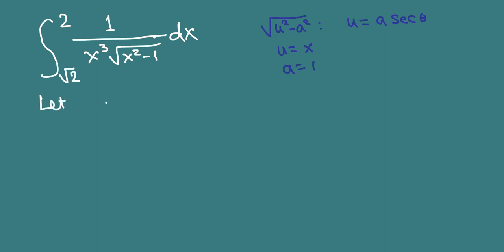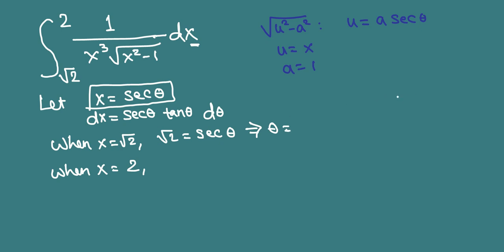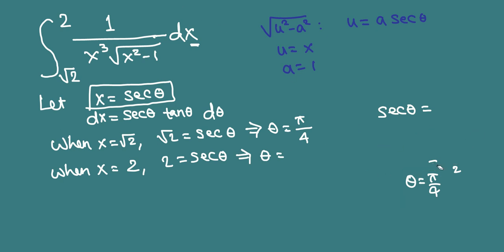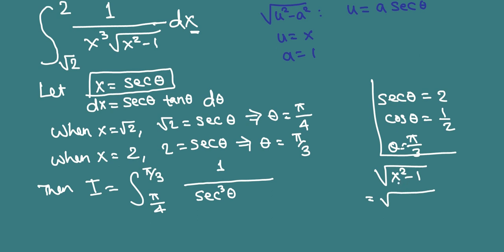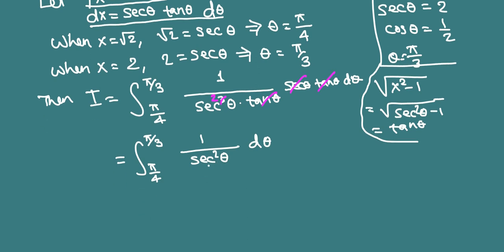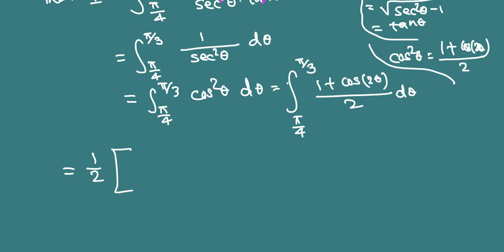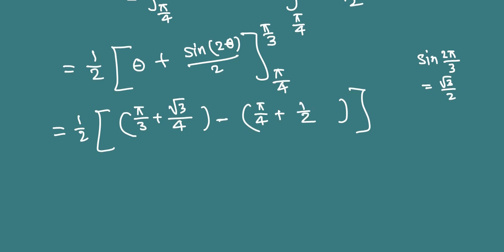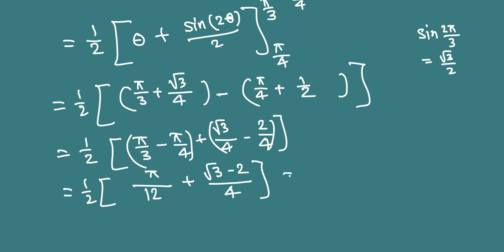Trigonometric Substitution: Definite integral example